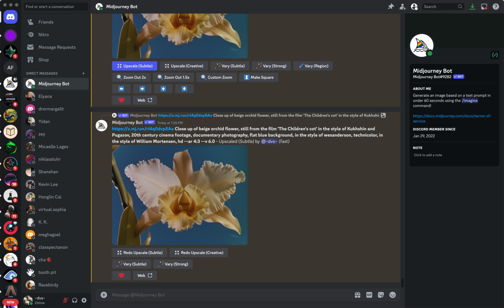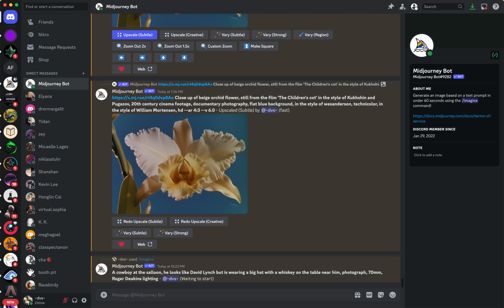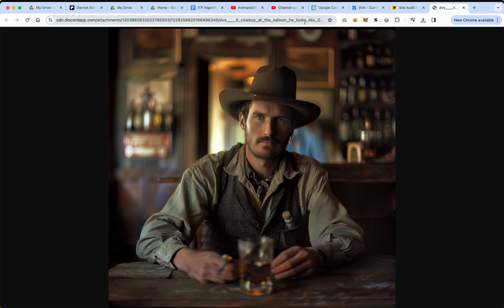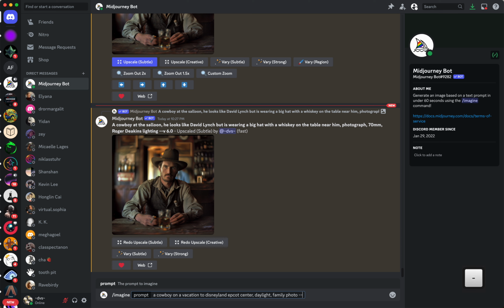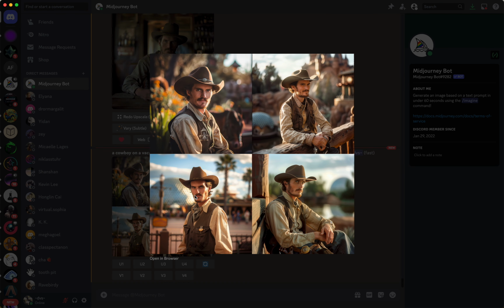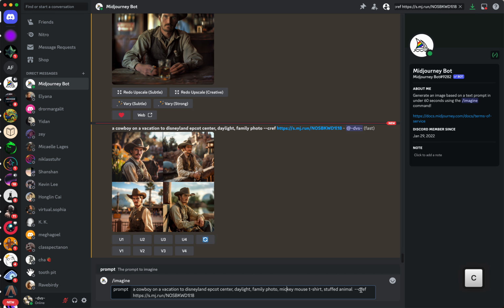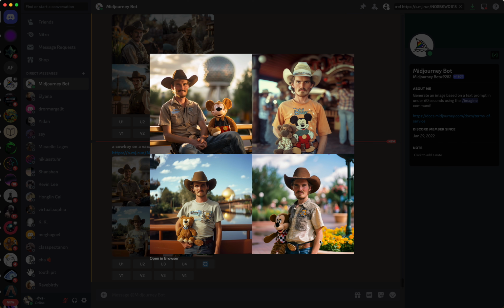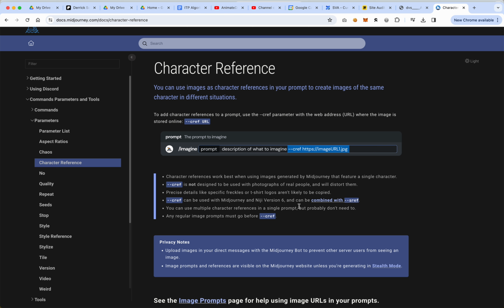Midjourney Character References